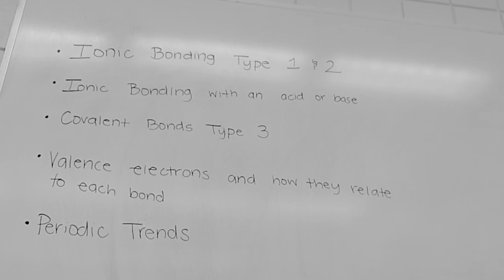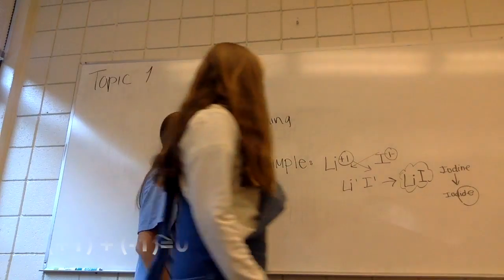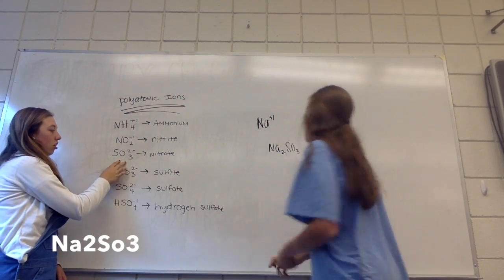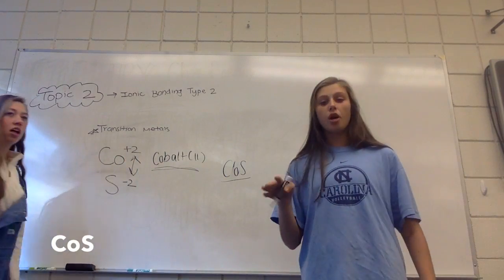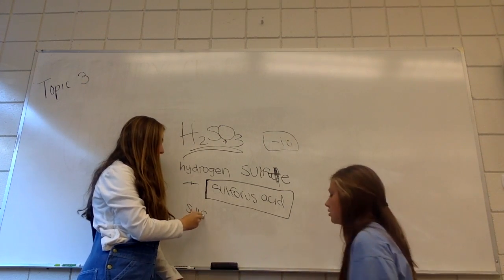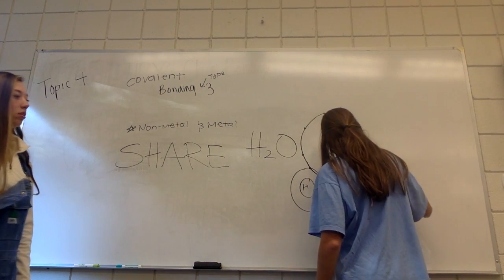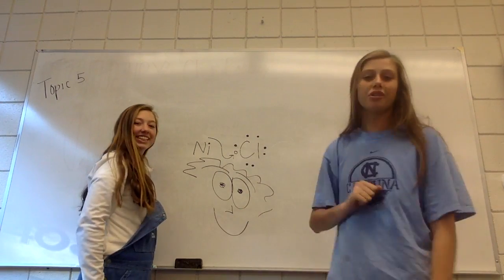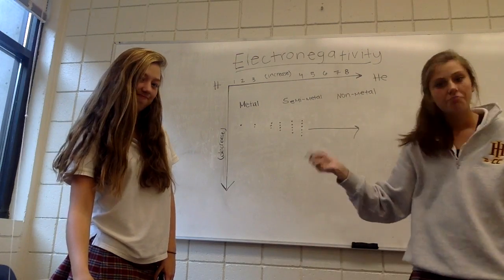chemical bonding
This video is about chemical bonding